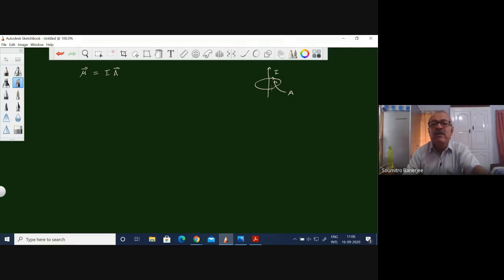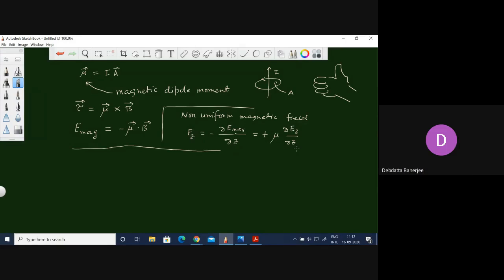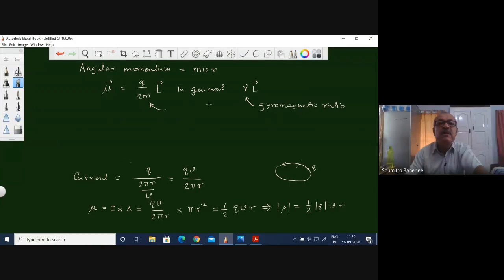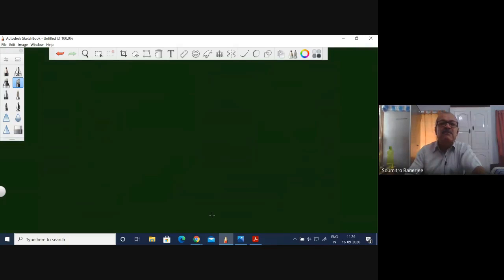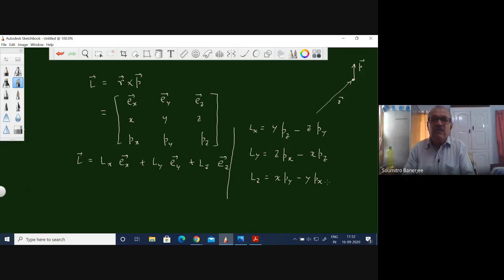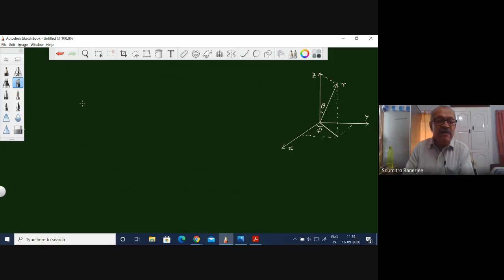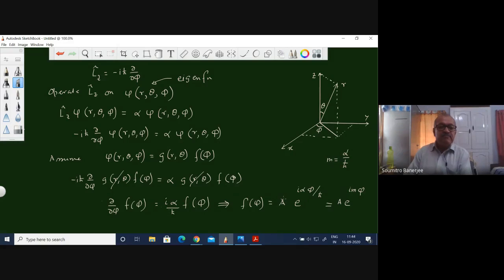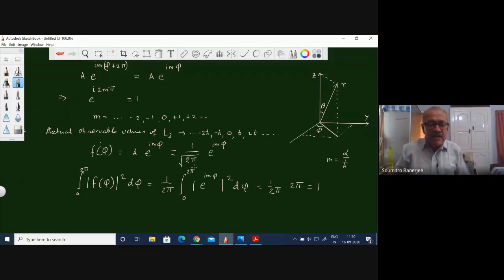14. Stern-Gerlach experiment and angular momentum